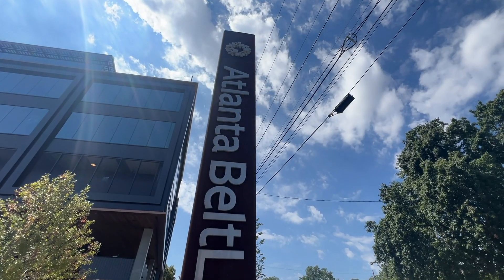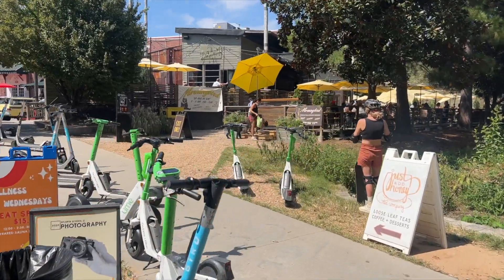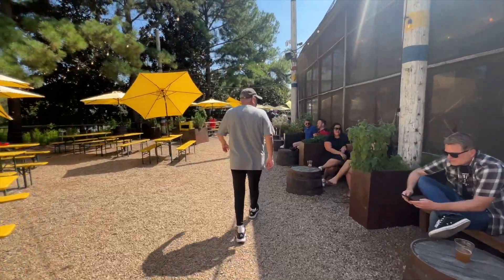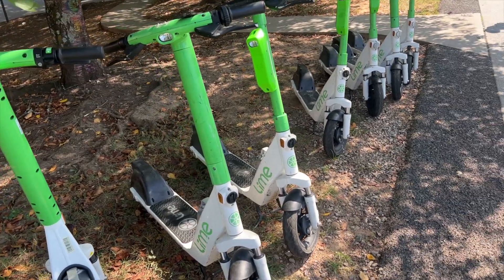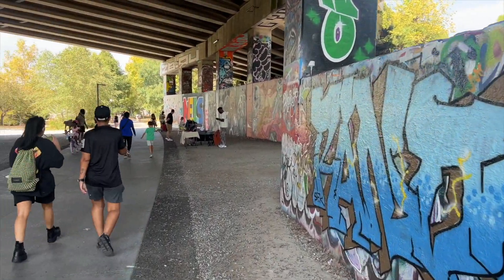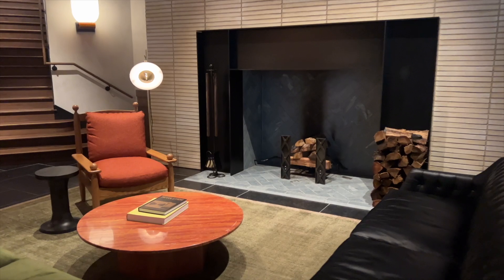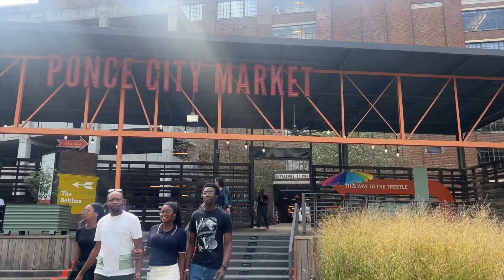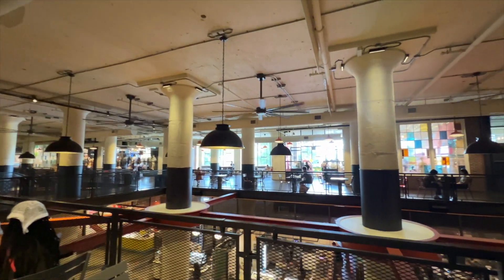Walking Atlanta's BeltLine | Ponce City Market, Piedmont Park, Krog Street Market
Join me as I take a leisurely stroll along Atlanta's iconic BeltLine Eastside Trail! 🌳 Starting at Krog Street Market, I’ll make my way up to Piedmont Park, passing by some of the best spots in the city, including the bustling Ponce City Market. Whether you’re into biking, running, or just walking (like me!), the BeltLine in Atlanta has it all—it's an easy route that usually takes about 1 hour and 30 minutes to complete.

Along the way, you'll catch some amazing city views and, of course, I'll share a few surprises I stumble upon. This trail is super popular, so don’t be surprised if you bump into fellow adventurers enjoying the beauty of the BeltLine.

More info about the BeltLine Eastside Trail: beltline.org

👩‍💻 ABOUT ME:
I’m Jen, and I’m always running around the world. Based in Los Angeles, I’m just a flight away from the world’s most inspiring destinations. A long time ago, I discovered a passion for stories, language, and culture. Nowadays, I love sharing a glimpse into another world with you, whether at home or abroad.

Just so you know, this description contains affiliate links, which means that if you purchase through one of the links or items mentioned in this video, I'll receive a small commission at no extra cost to you. This helps us run this channel and keep it free for you! Thank you for your support!